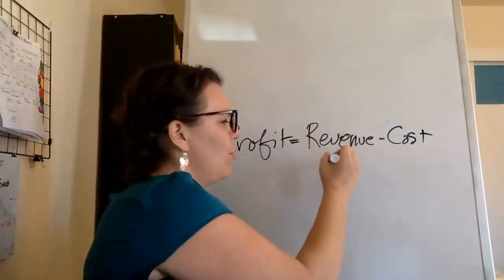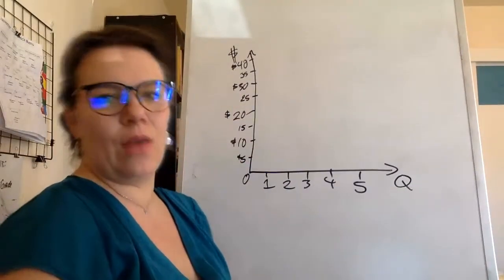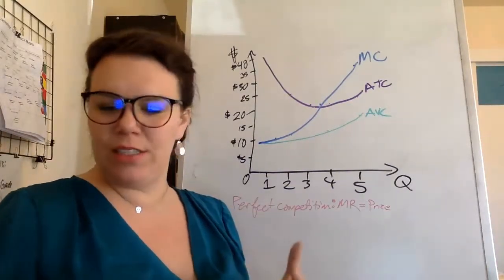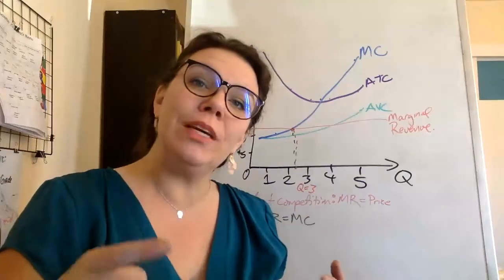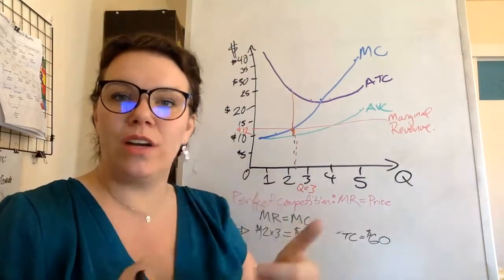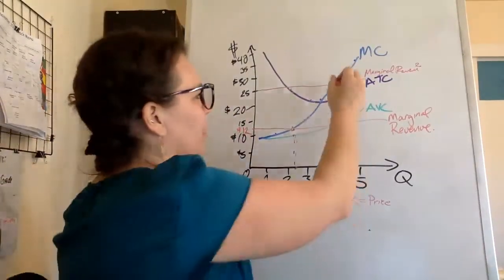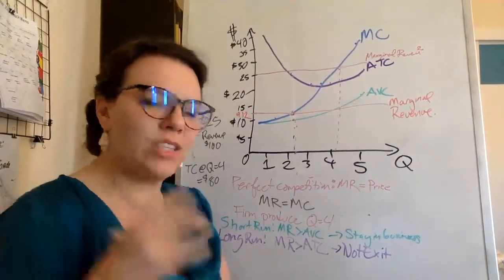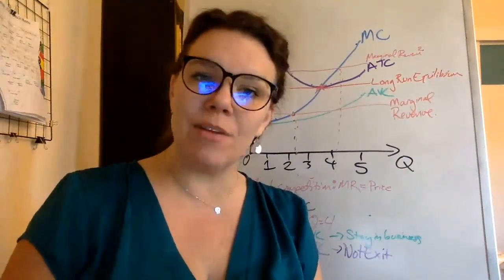Participation Activity for Week 11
This activity looks at how firm costs and marginal revenue determine a firm's choice to stay in business in the short run and the long run, given the assumption of perfect competition